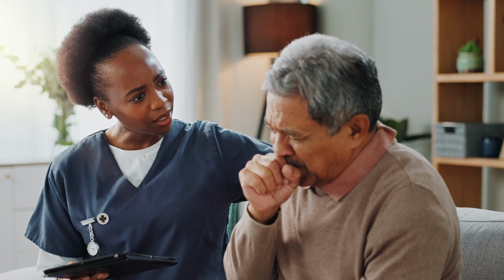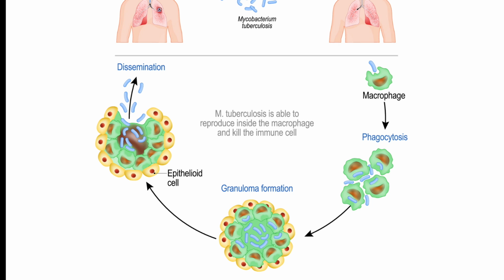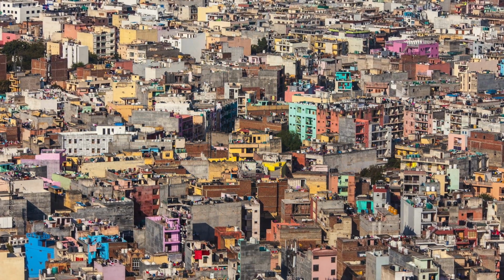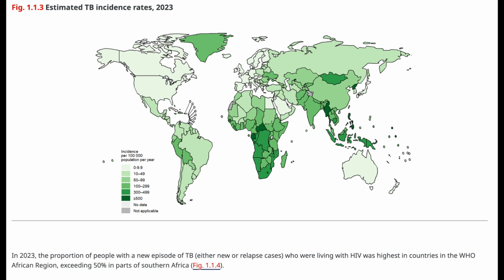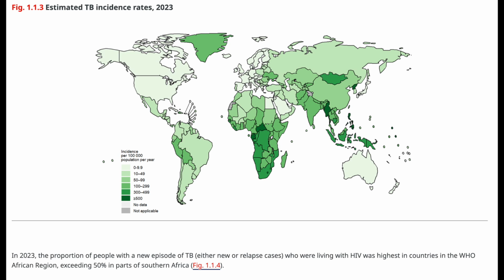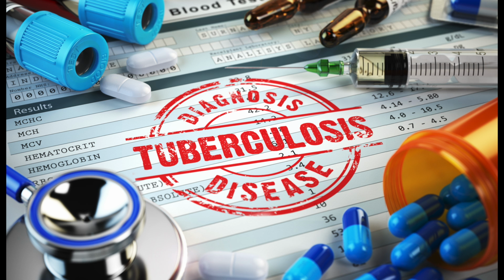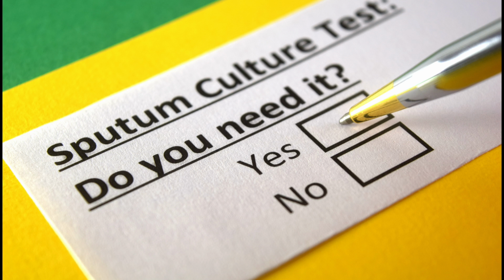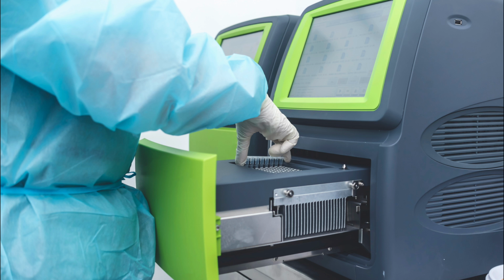Why Tuberculosis is So Devastating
Hello Everyone,
In this video we cover a brief history of tuberculosis. We also talk about the pathogensis, epidemiology, prevention and treatment of tuberculosis.